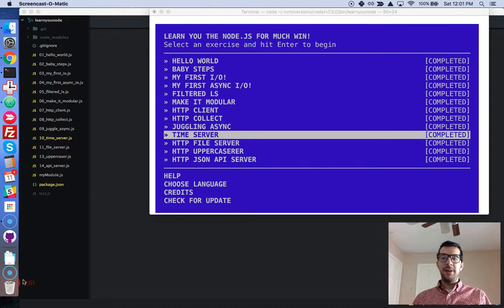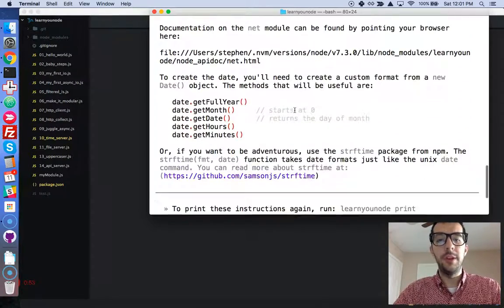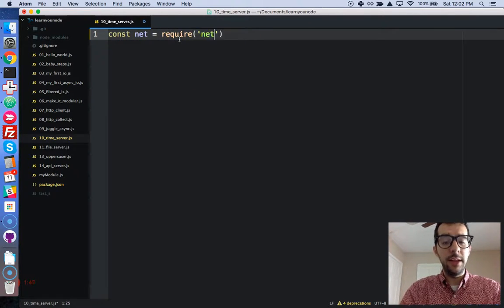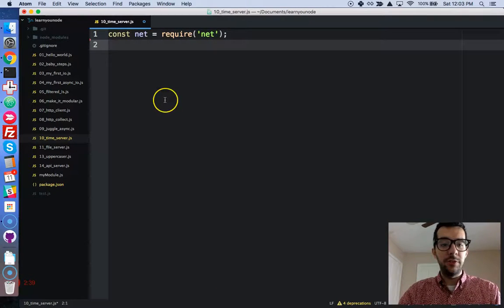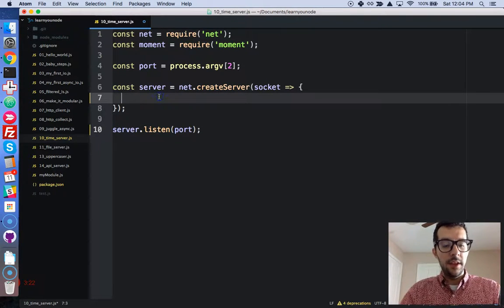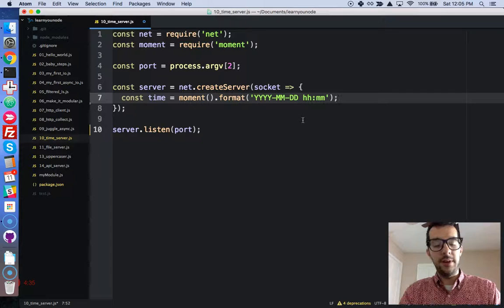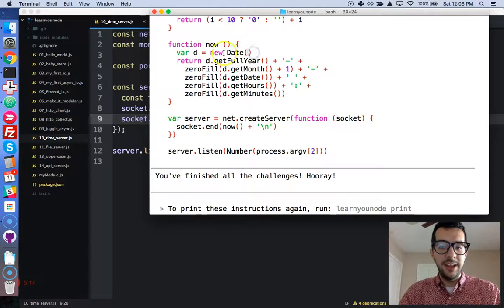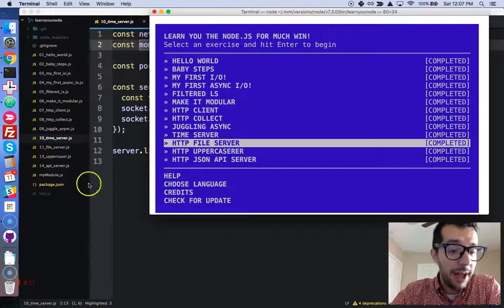NodeJS with Free Code Camp - Time Server - Video 10